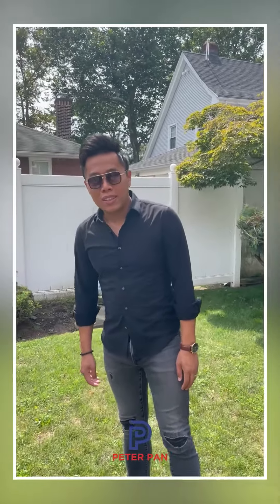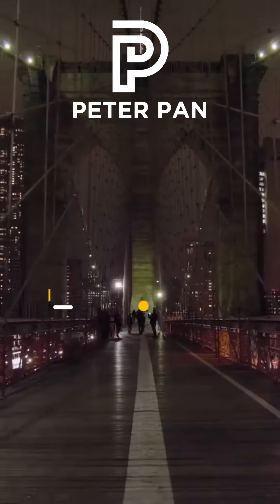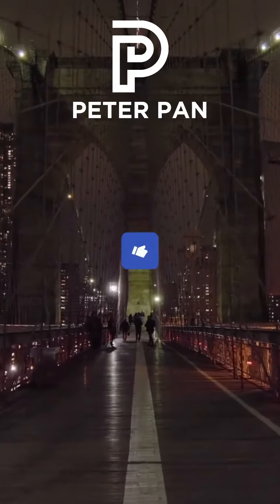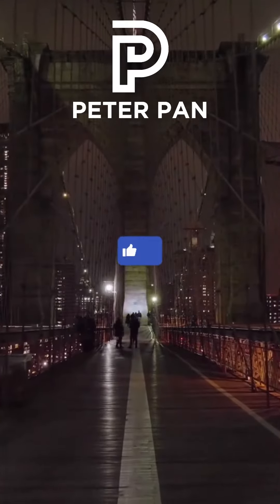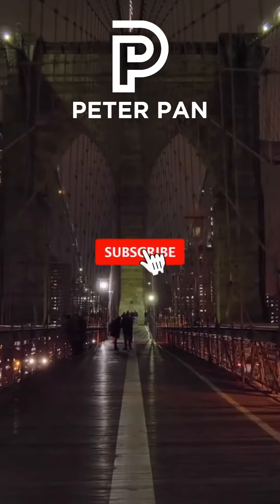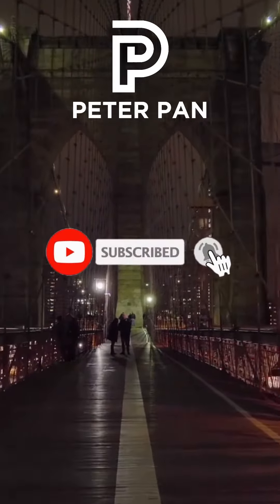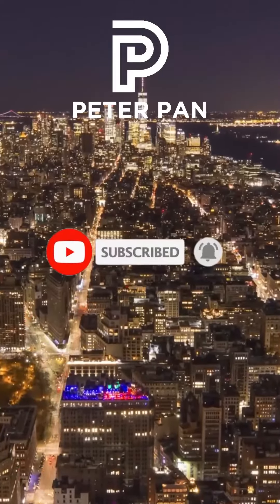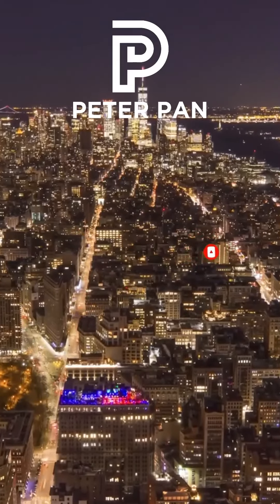JUST LISTED 120 8th Street - Must See!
JUST LISTED!!!

Detached brick duplex located on a quiet residential block in the heart of New Dorp! The top floor has three bedrooms, one bathroom, a living room, a dining room, and eat-in kitchen. The bottom floor hosts a family room, guest bedroom, bathroom, recreation room, and sliding door access to a huge backyard. Hardwood floors, sunny bright, closets throughout. Private parking for 2 cars. Close to shopping, school, transportation, and all!